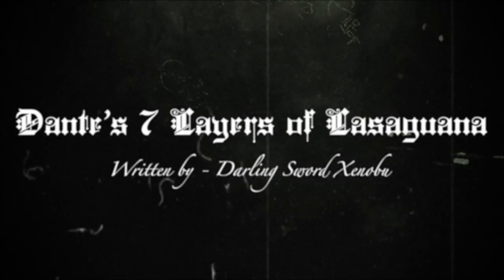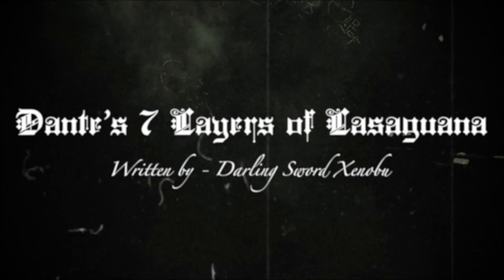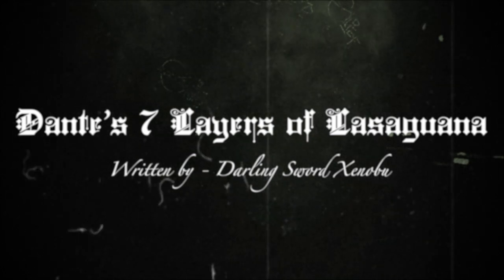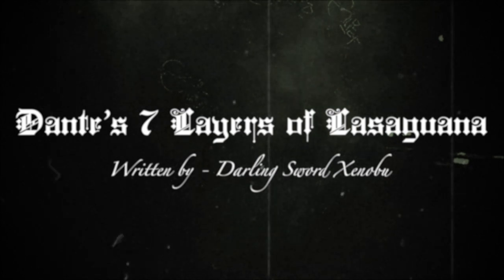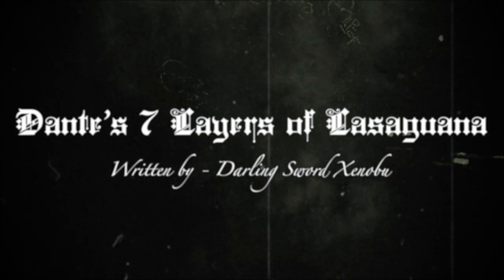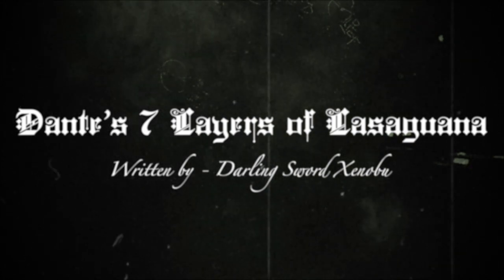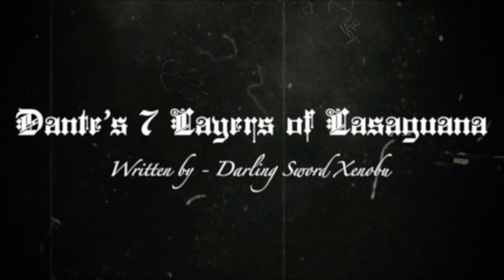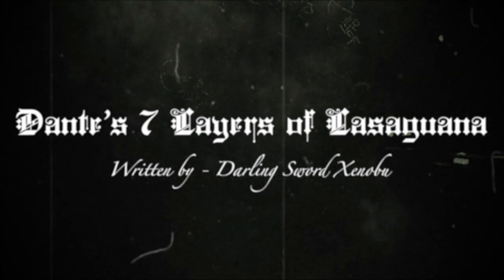Dante's 7 Layers of Lasagna - ritualpasta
One new ritual pasta is posted every Friday.

Do you think you can successfully complete this week's ritual?  Would you want to see hell represented by 7 layers of Lasagna? Confess your deepest, darkest desires for wanting to see and how confident you feel about completing the ritual to The Forbidden Tree following in the comments section below.